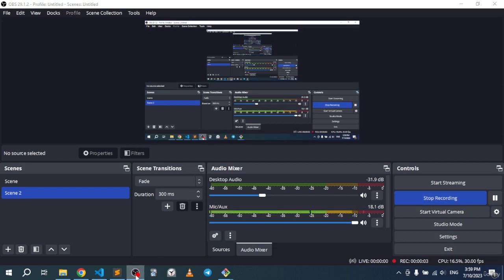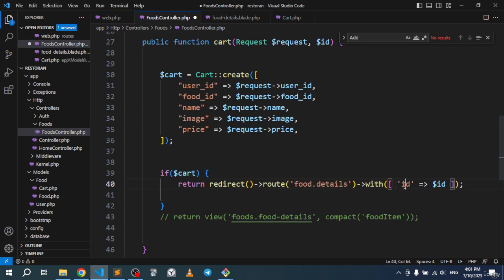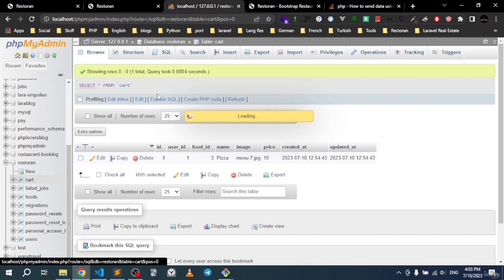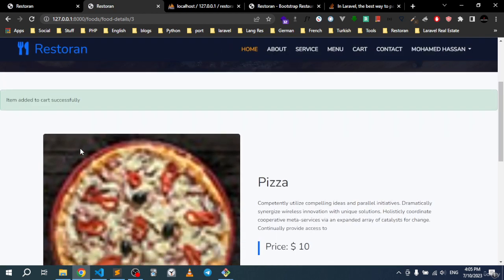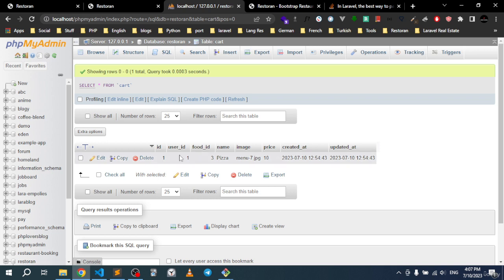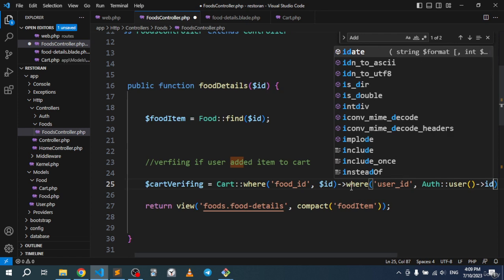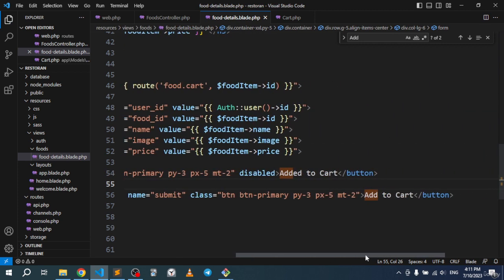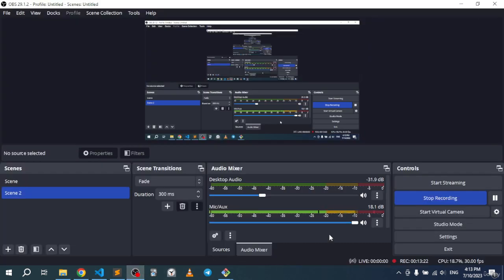5 Adding Food Items to Cart pt 2 (2. Working with Cart)